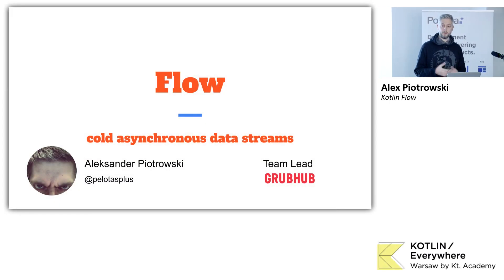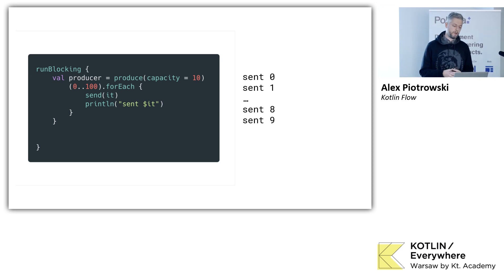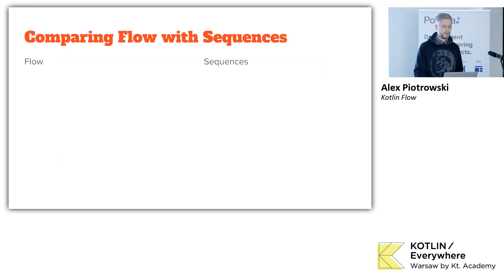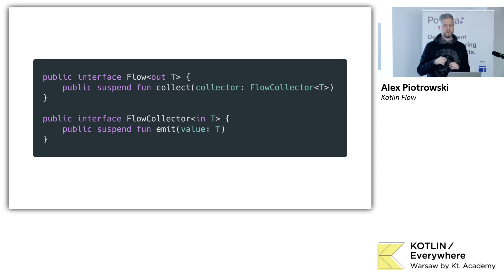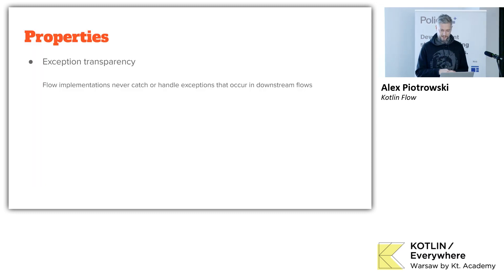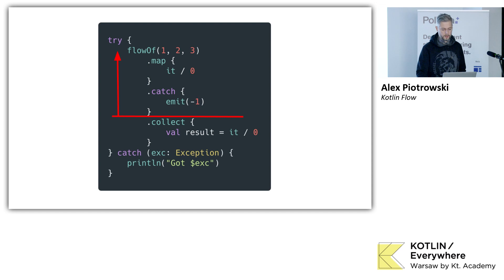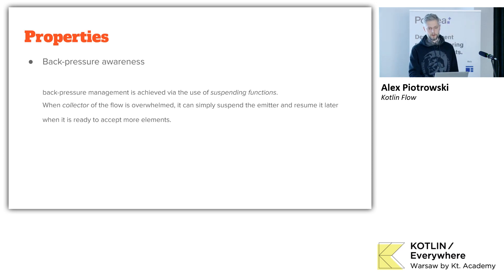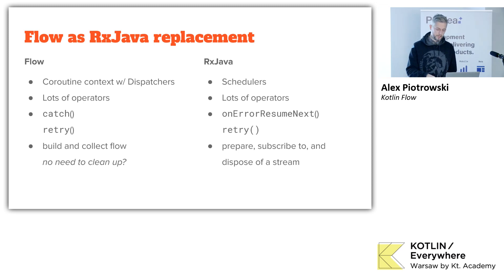Kotlin Flow by Alex Piotrowski - Kotlin/Everywhere 21.11.2019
In this presentation, we will have a look at Kotlin Flow - a (not so new) library that introduces cold asynchronous data streams that sequentially emit values and complete normally or with an exception. I will compare that a bit to RxJava and hopefully see that all that time spent on Rx wasn't for nothing.

Alex is a father of two beautiful chihuahuas, Android dev in free time.